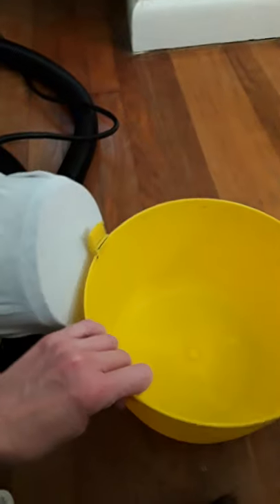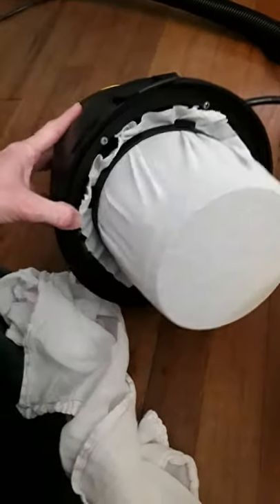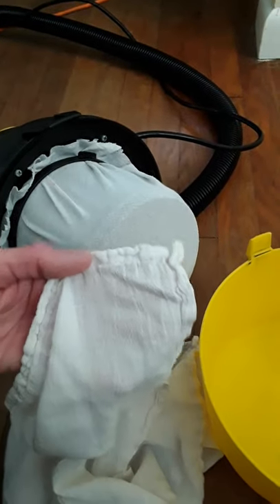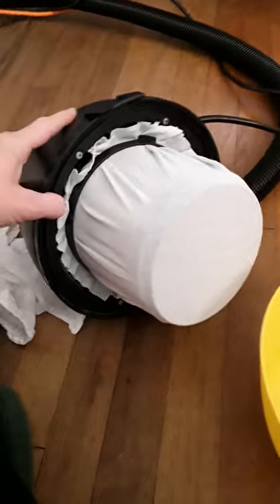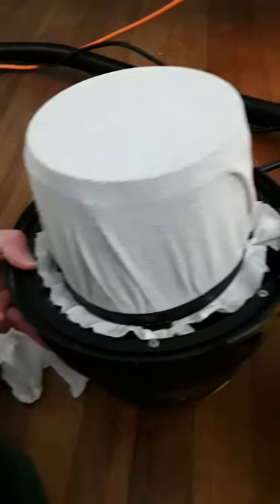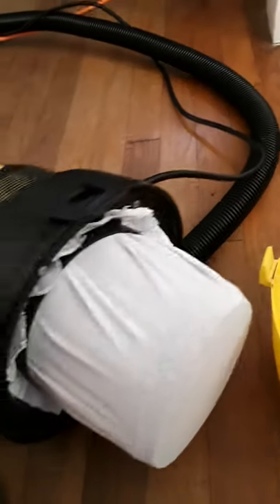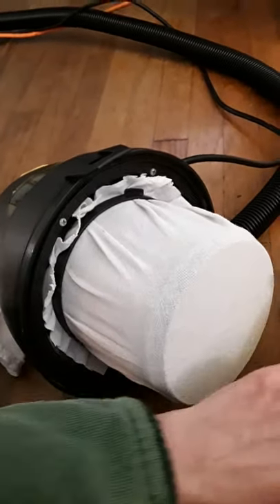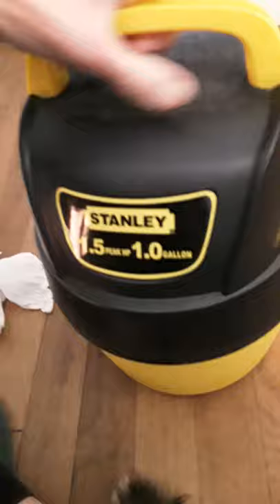Washable cloth filter for my vacuum part 1